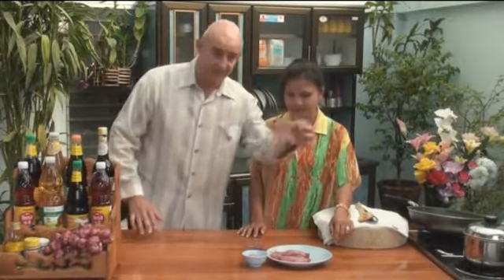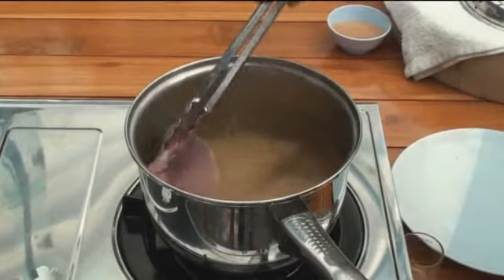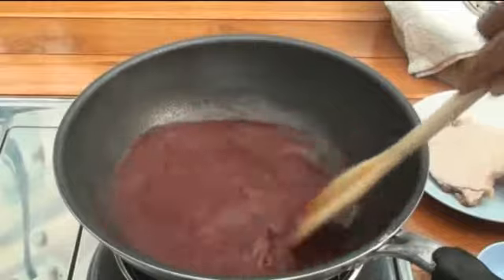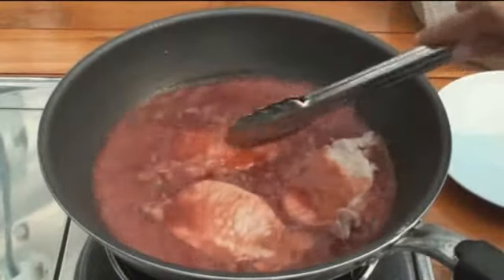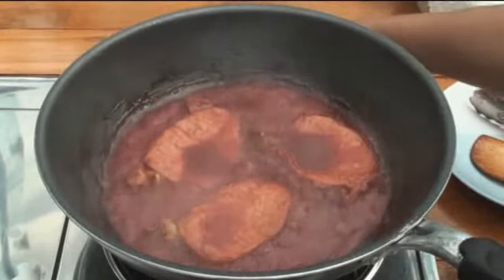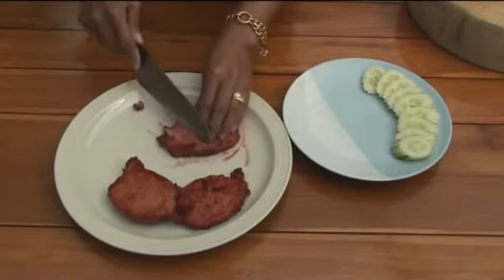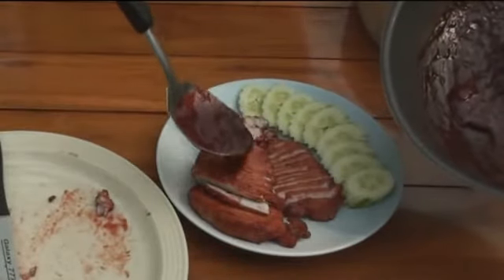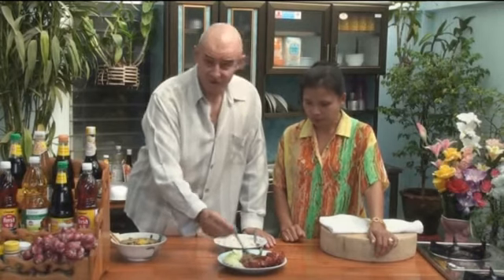ThaiCookingSchool.org | Red Pork